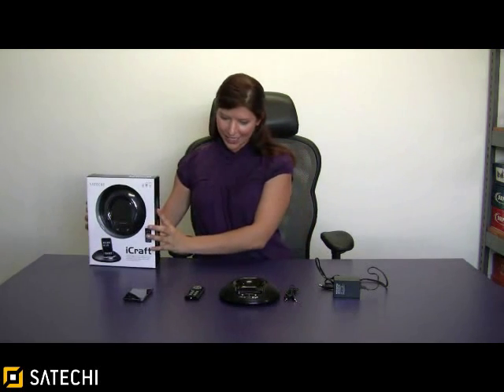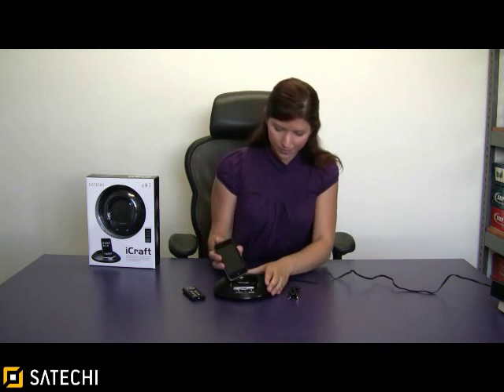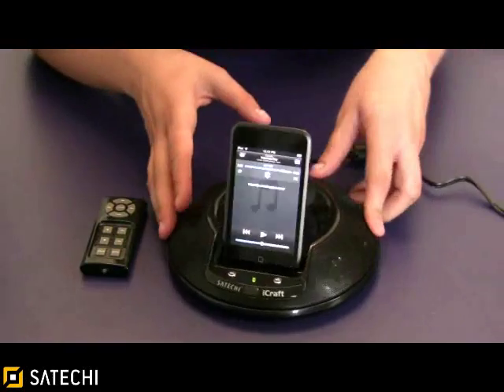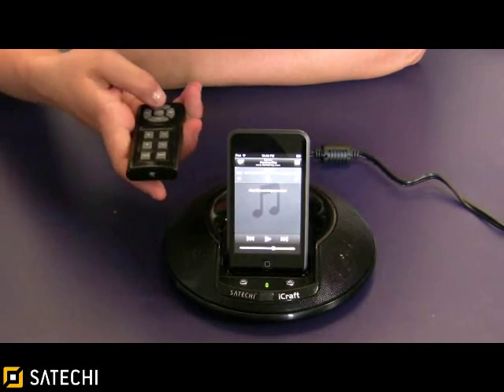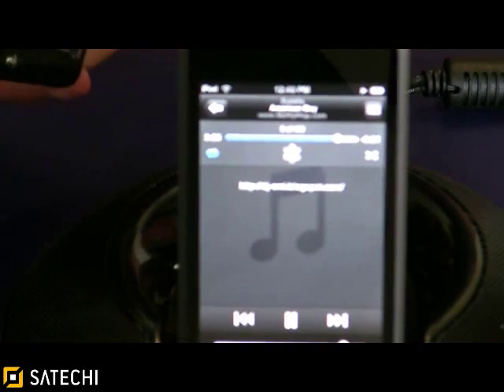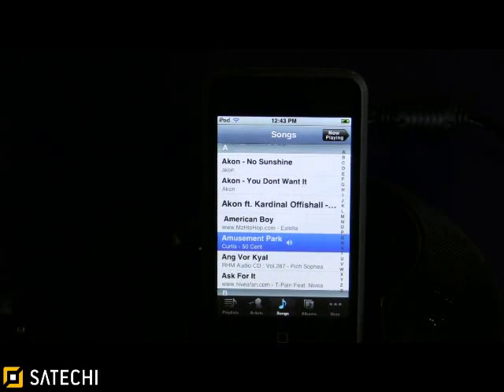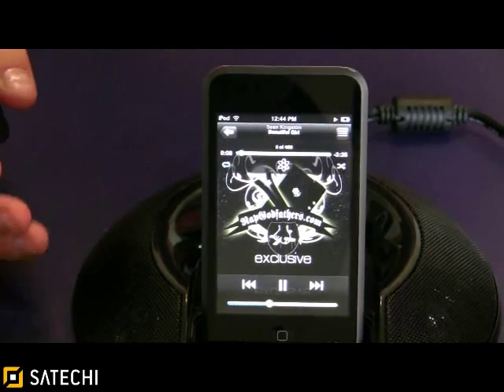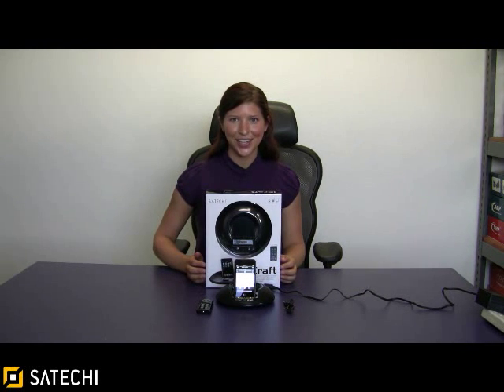Satechi Dock Station Stereo Round Speaker for Ipod Touch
*  ROHS Compliant(Enviromental Friendly) Satechi speaker sytem is compatible with iPod Mini / Nano / Video 30/60/ 80GB/160GB and IPod Touch Build-in docking station, it can charge your iPod while listening the music. Convenient secondary input jack for connection with other audio products including PC, laptops, older iPods, MP3, PDA, Phone, or any device with 3.5mm stereo jack. Powered by 4 AA batteries, or 6V DC power supply (power adapter is included). Travel charger enable charging your Ipod while connected to speaker system. Magnetic Touch switch enable turning up or down the volume. Ideal for use at the office, home. Carry anywhere you go. Relax with the convenience of a wireless remote control.